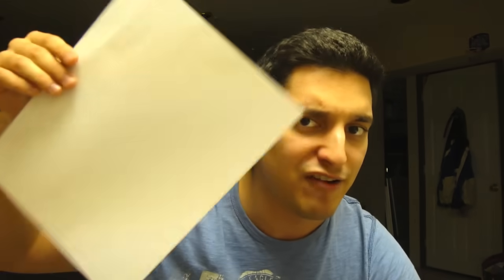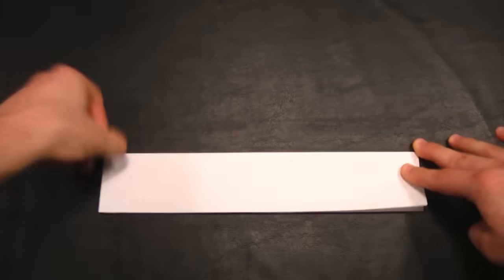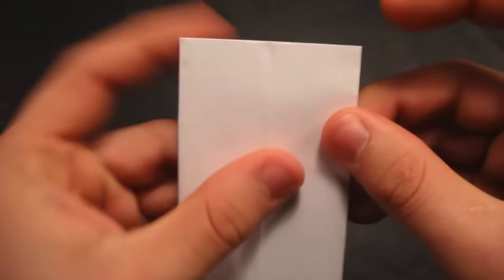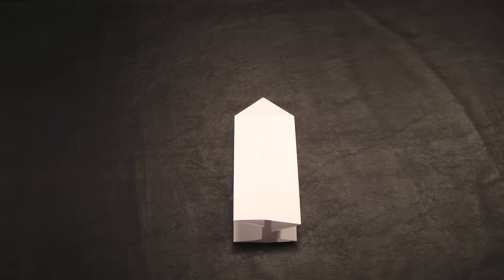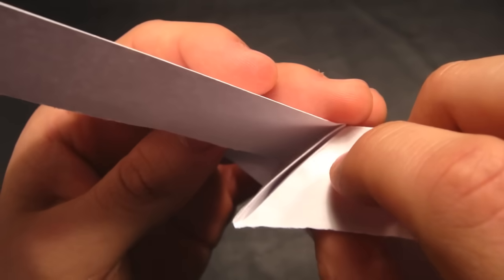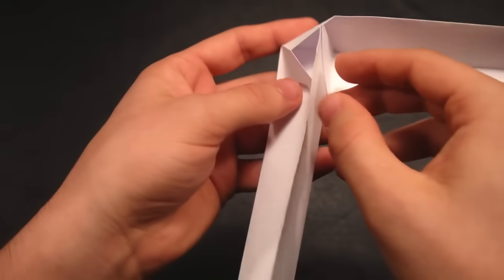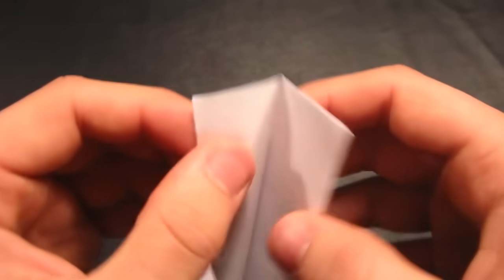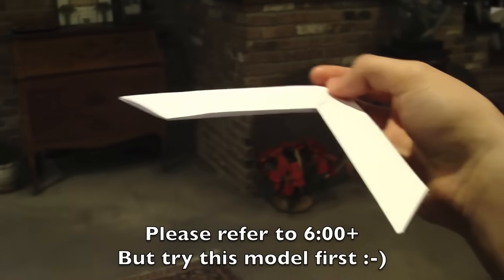How to Make an Origami Boomerang - Rob's World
In this latest addition to my origami series, I will show you how to make a paper boomerang (Origami) by Anita Barbour* that really flies back!!  To check out my throws, go to 1:02 (click here) in the video.  I even show how you can throw TWO of them at the SAME TIME!!! :-)

FAQ: Is this just like a frisbee that you're throwing in such a way that it glides on air and comes back to you. How does this work exactly?
A: You're somewhat right, this is obviously not a Wooden boomerang that has what is called an "air foil" design similar to an airplane to cause lift and/or drag, etc.  However, this design does have 2 LEADING Edges (which slice the air) and 2 POCKETS (which catch the air), and as it rotates, it uses your throwing force to spin and lift but eventually slows down.  Once at a height, it uses gravity to come back and slice the air.

Q: I made it correctly, but why doesn't it fly?!
A: You MUST throw it exactly as I show at 12:40 or you Origami Boomerang will NOT come back!  Additionally, you want to create a lot of spin so let it roll off the tip of your pointer finger and try angling it up around 30-45 degrees in an area with a lot of space (preferably inside). In the thumbnail, I am actually holding the boomerang upside down (as I had just finished making it at that time) so do not attempt to throw it like that or it will go straight to the ground.  This takes patience and practice and took me around 3 tries to get it to fly well.  Now I can make it every time and it flies and comes back 100% of the time!

In this tutorial, I will explain how to turn a regular sheet of printer paper into an origami boomerang... well actually 2 origami boomerangs!! :-) You will need a simple Letter Sized sheet (8.5 x 11 inches) or an A4 size paper. No tape or anything else is required.

I also explain at the end the way we must position the boomerang in order to throw it properly.  If it falls to the ground check to see if:
1) It's upside down, refer to 12:40 for the proper way to position it before throwing--it does matter.
2) You may be angling it too far down, which can cause it to not come back all the way--try throwing it upwards at an angle.
3) It's made the correct way and looks just like mine. It takes a bit of practice, and make sure to spin it really fast. Check my "Super Boomerang" Video (Link above) for another demonstration of how it's thrown.

This will keep you busy for hours and is fun for all ages.  Once you show off your boomerang to friends, they are definitely going to want one! Please refer them to this video if you enjoy!

Hope that everyone had a great break and got to spend time with the family. It has been a great year!

-Rob

**Origami Boomerang**
Designed by Anita Barbour
Inspired by Yoshino Unemoto
Modified by Ryan Naccavato, Bennett Arnstein, Jim Cowling, and John Andrisan